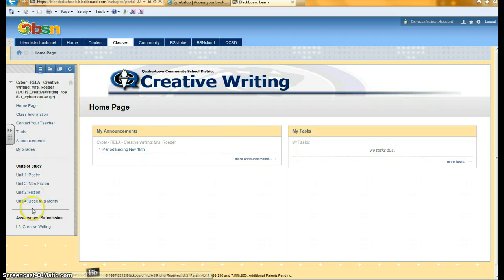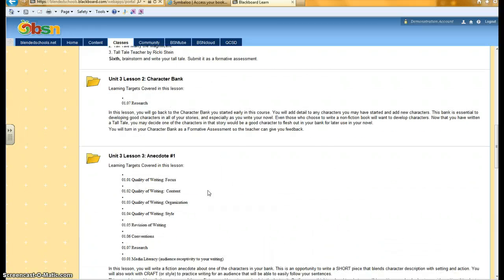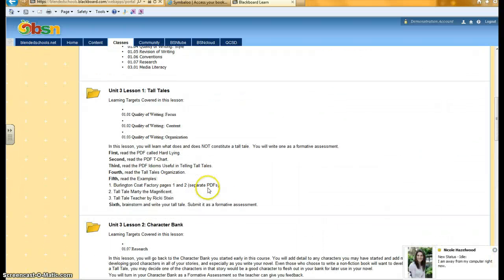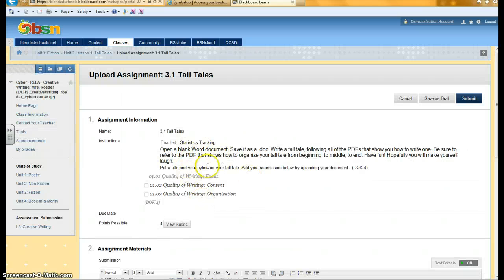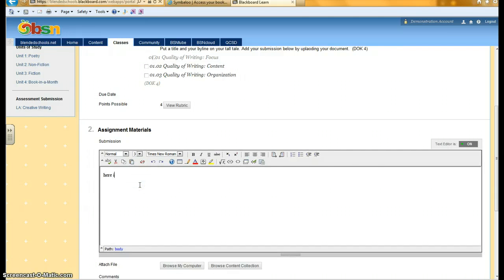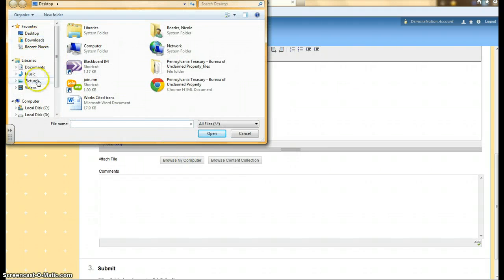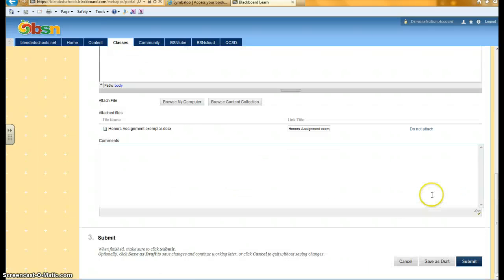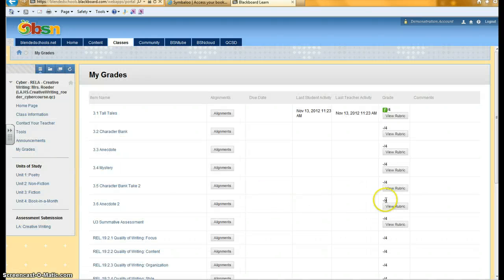Creative Writing New Submissions Method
Creative Writing New Submissions 11/13/12